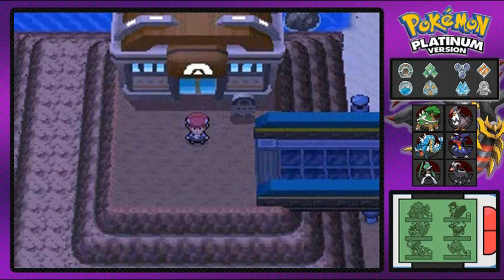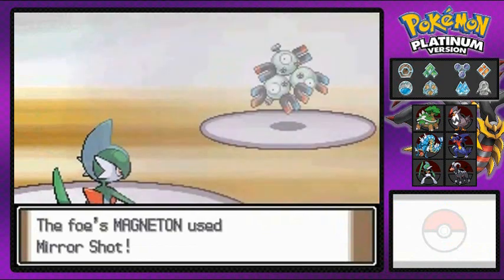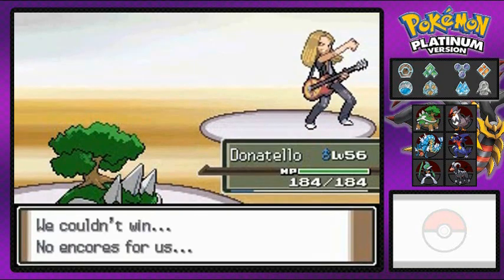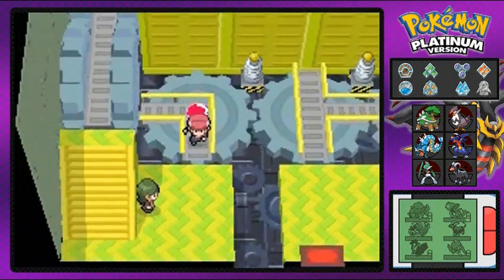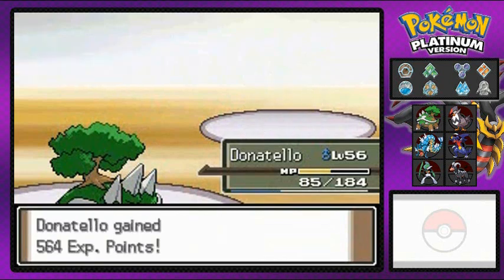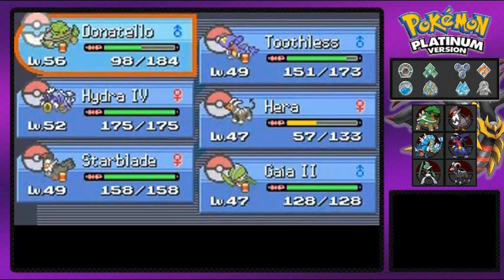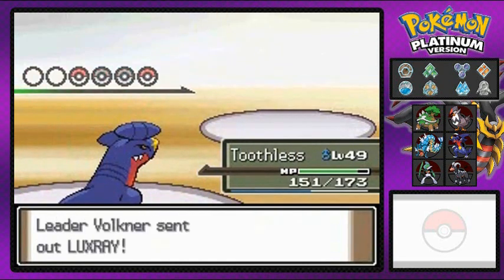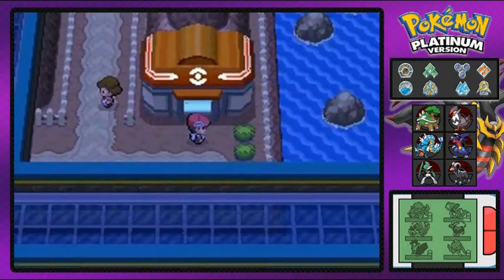Pokemon Platinum Walkthrough Part 61: Gym Battle #8 Volkner!